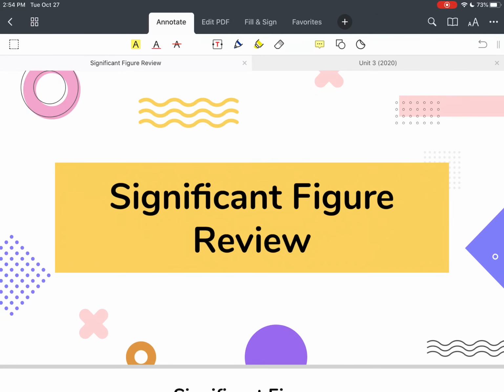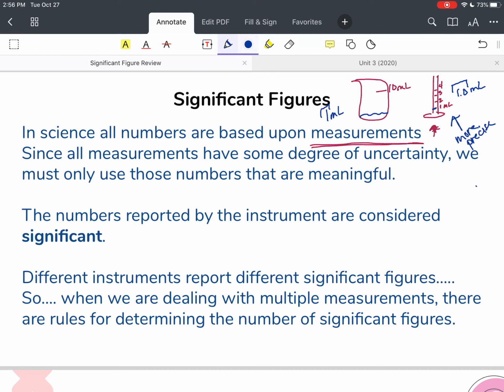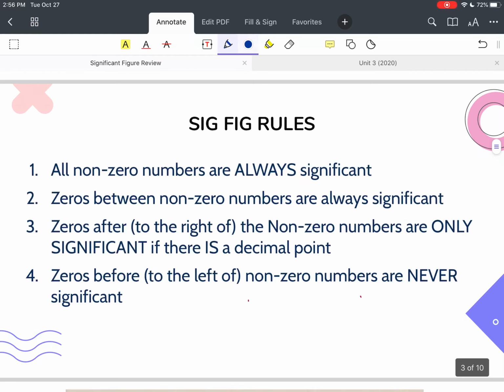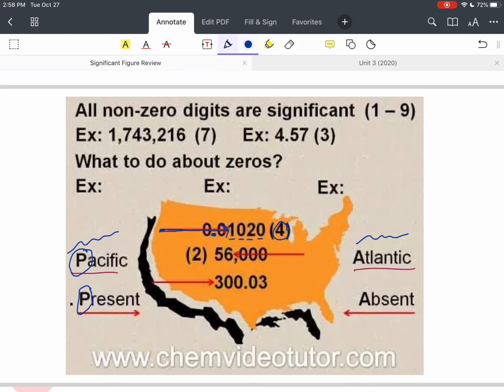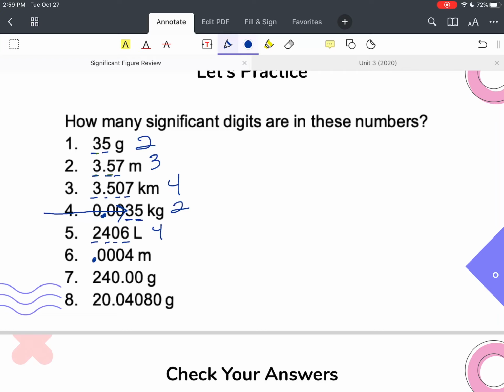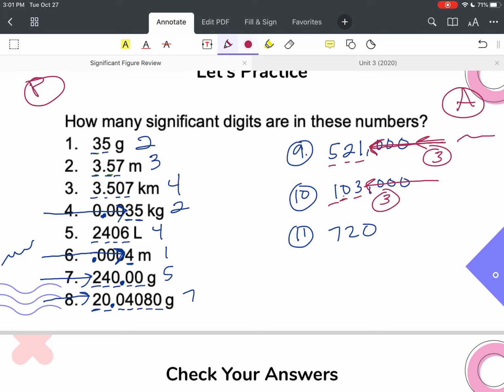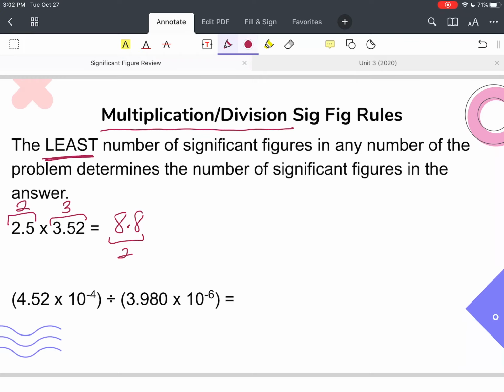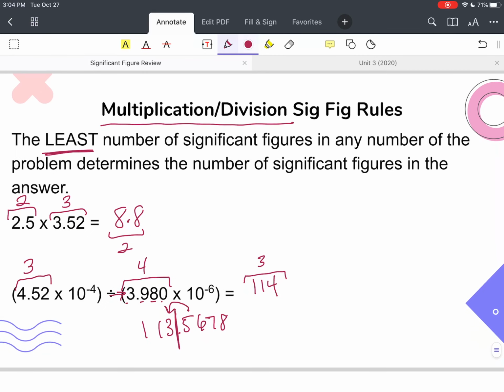Significant figure review